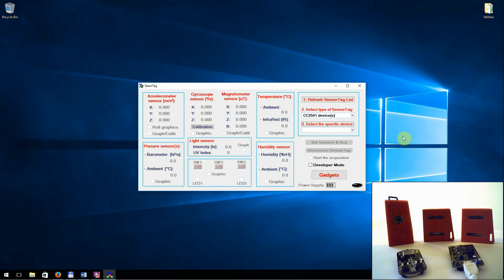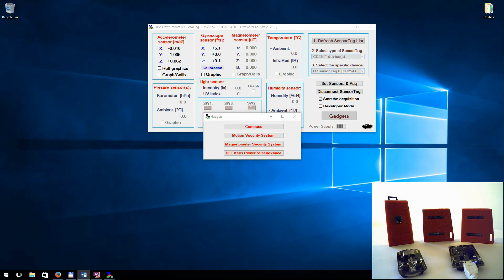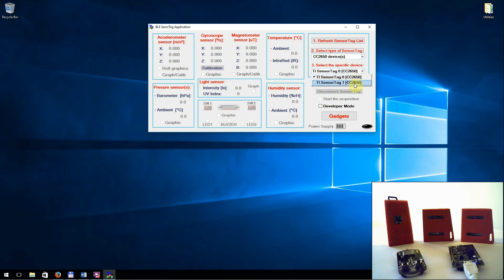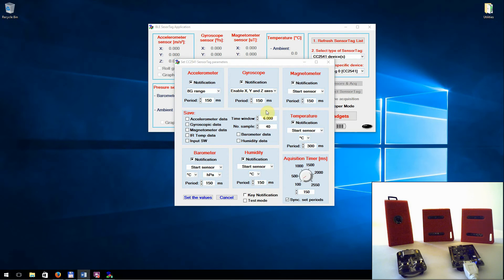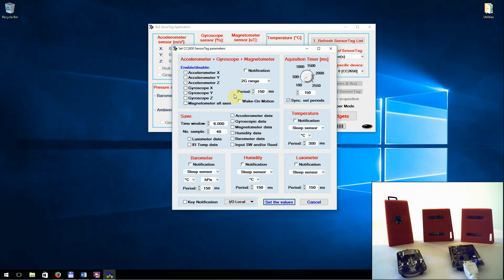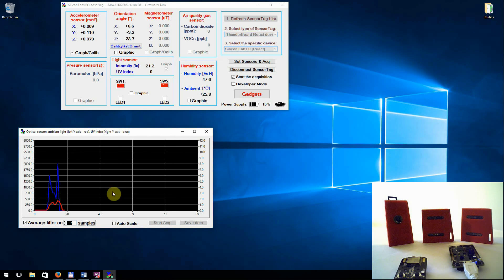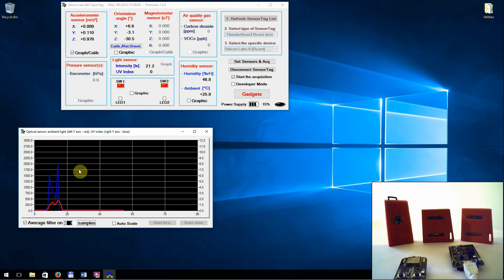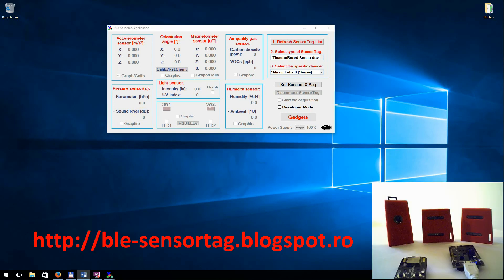blessTags (BLE SensorTags) program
This application, BLE SensorTag (blessTags) application, can be downloaded from the Windows Store Apps
    The BLE (Bluetooth Low Energy) SensorTag application requires Texas Instruments, Silicon Labs or Cypress Bluetooth Low Energy Modules to work.
       Mainly, the BLE SensorTag application is able to set, communicate, use and display information from the following SensorTags:
1. CC2451DK;
2. CC2650STK;
3. Thunderboard React Kit - RD-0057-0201;
4. Thunderboard Sense - BRD4160A;
5. WICED Sense2